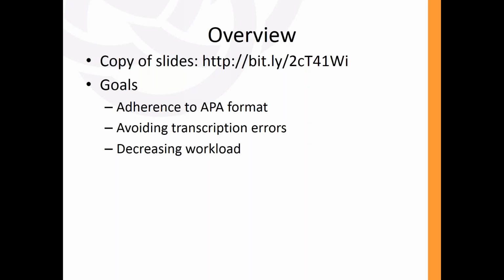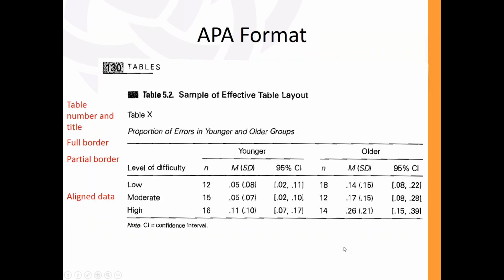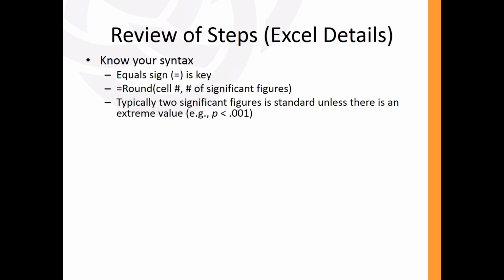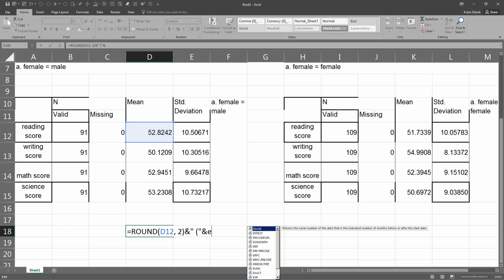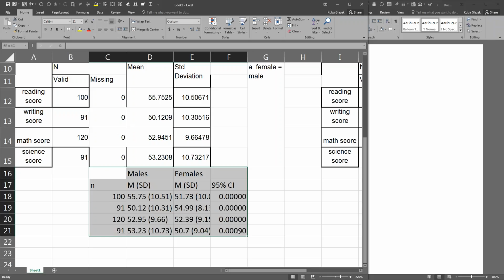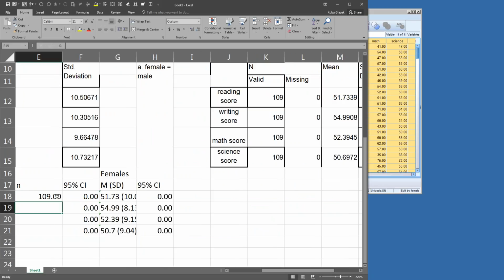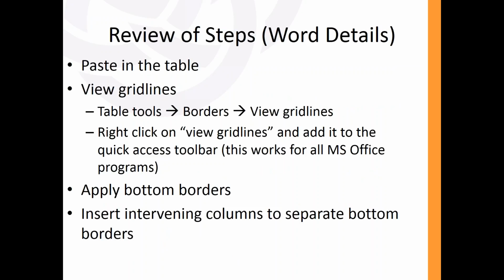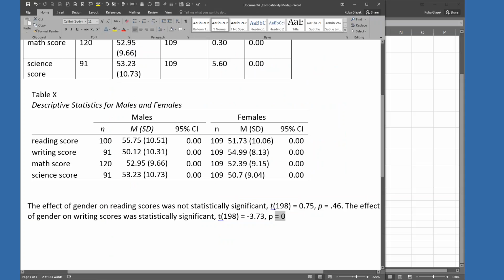Automating Statistical Copy: SPSS to Word With APA Format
Chicago School students can obtain the slides of this presentation

APA format is a requirement of dissertations, research articles, and reports. However, SPSS output is not formatted according to APA Style. Luckily, there are options in both SPSS and Microsoft Office to make the process less time-intensive and error-prone. This presentation focuses on how to efficiently transpose SPSS output into MS Word in APA Style, including tables and prose.